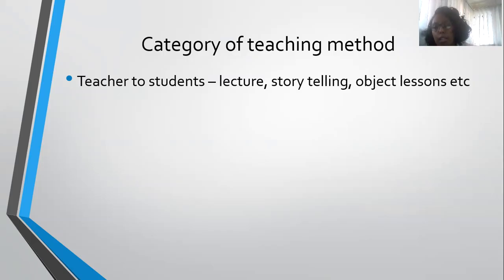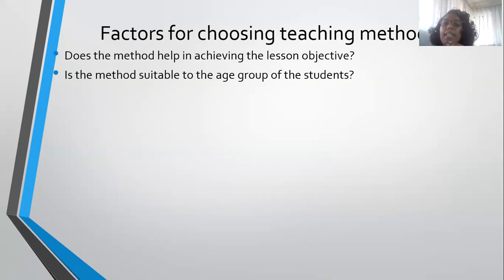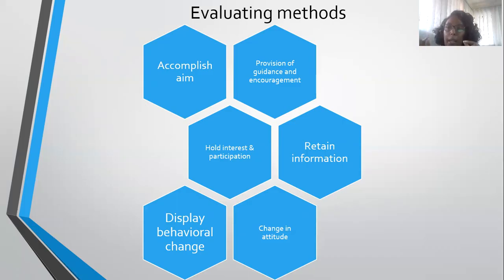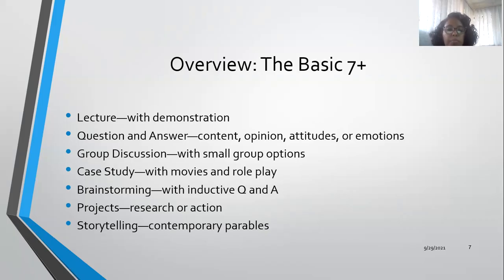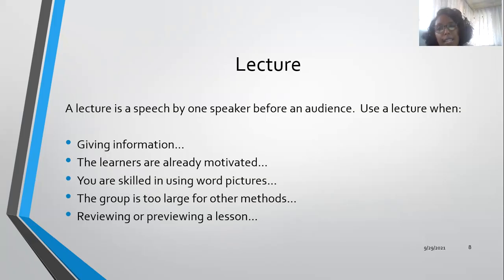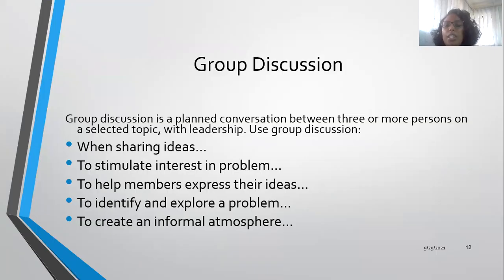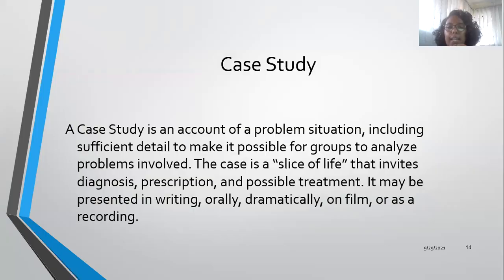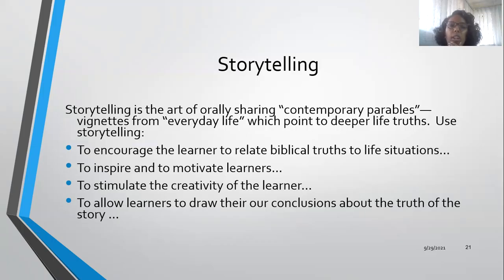Teaching Methods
This is the lecture for assignment four - teaching methods. The second part of the video used the powerpoint presentation prepared by Timothy Brook- Assistant Professor of CE for the course  Teacher as a Facilitator of Religious Education.